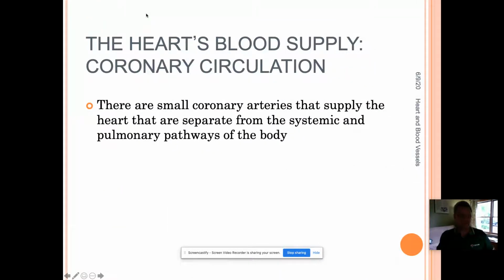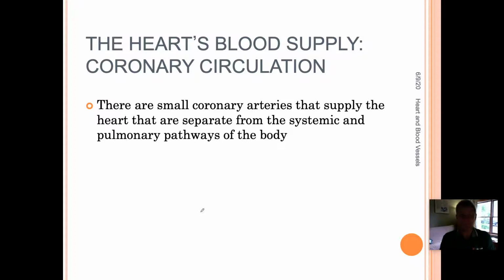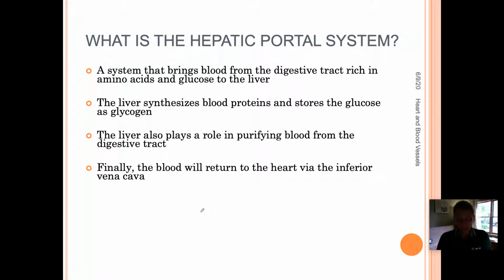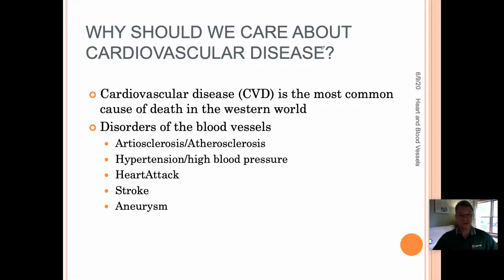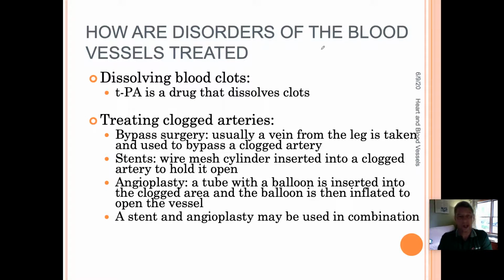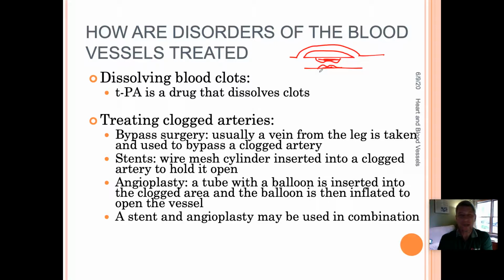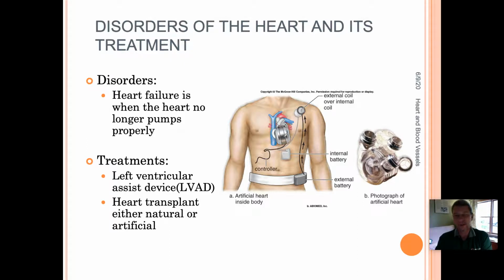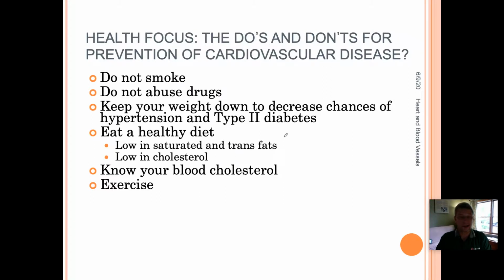Human Biology Heart and Blood Vessels C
A look at the coronary and hepatic portal circulatory systems, as well as things that can go wrong with the cardiovascular system.